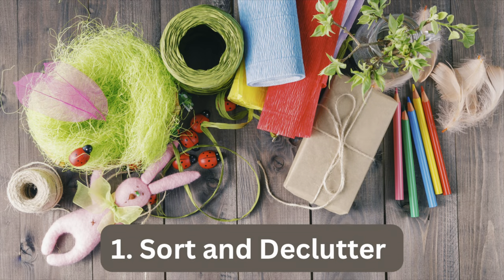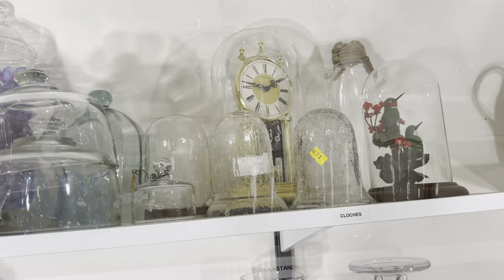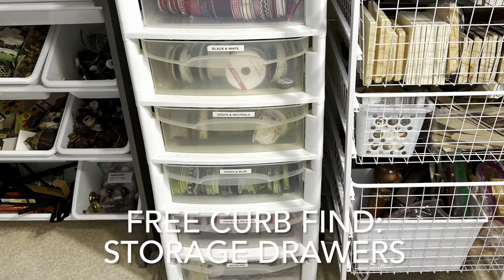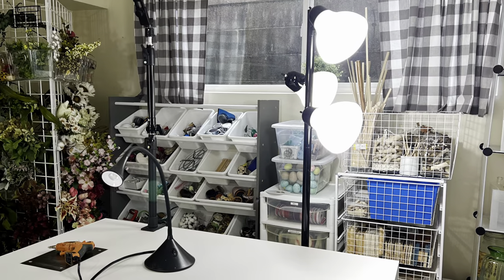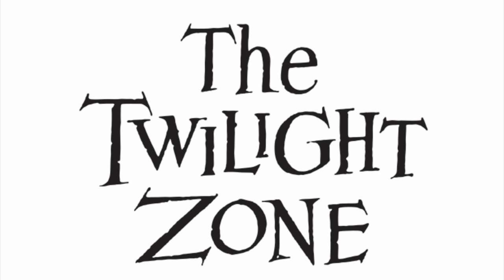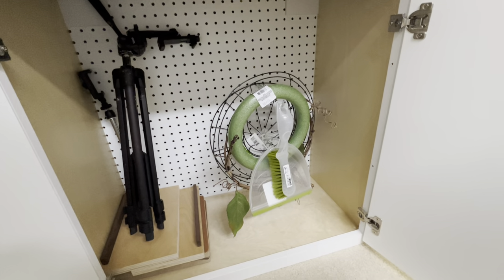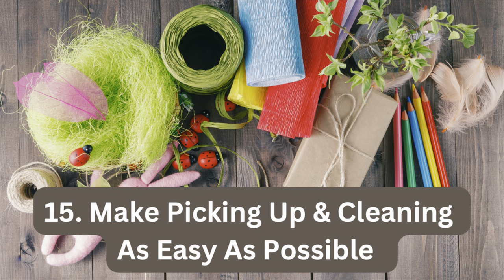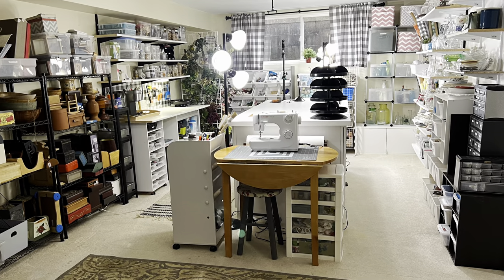15 Genius Tips for Getting and Staying Organized!/Craft Room Organization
In this video, I'll be sharing 15 genius tips for getting and staying organized. Whether you're struggling with clutter at home or feeling overwhelmed by your workload, these tips will help you to streamline your life and increase your productivity.

Having struggled with organization for years (due to a plethora of stuff), I know that an organizational system is only successful if you can maintain it. I have learned many lessons over the years and discovered and developed systems that work for me, and I think they will work for you, too.

Whether you're a busy professional, a student, or just someone looking to improve their organizational skills, this video has something for everyone. By the end, you'll have a toolbox of strategies and techniques to help you get and stay organized, so that you can focus on what really matters in your life.